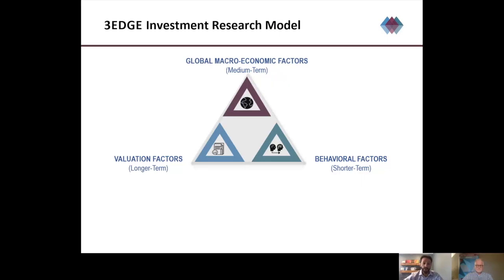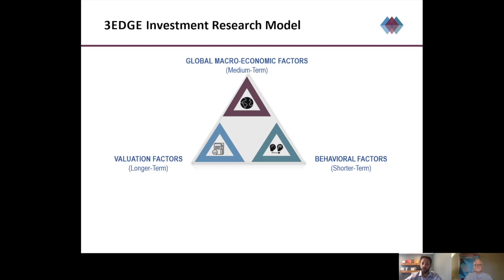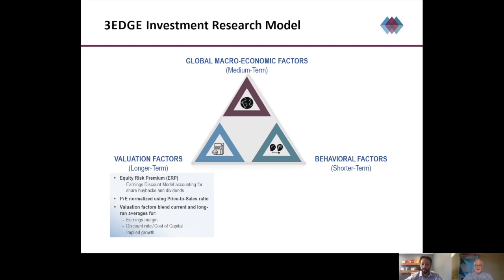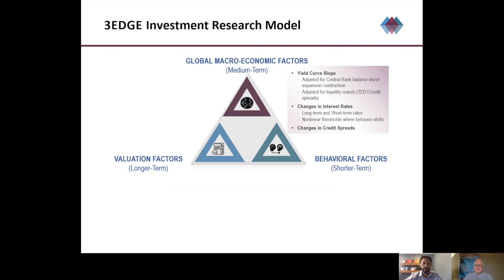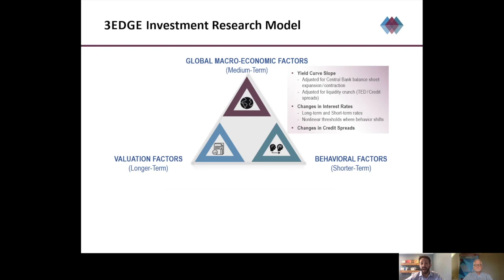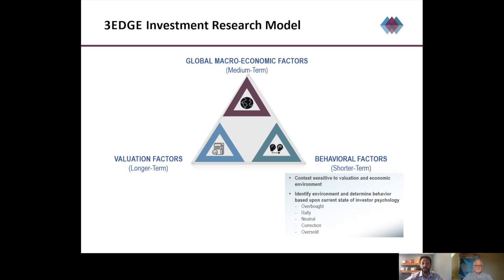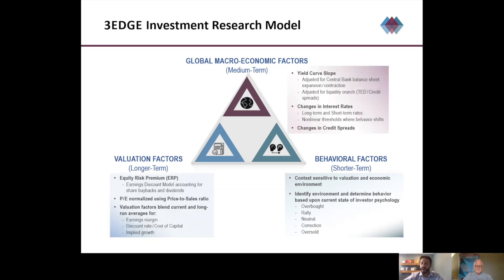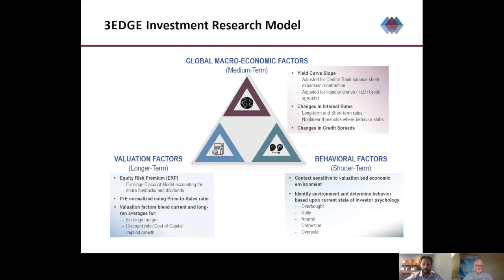The 3EDGE Model: Powering our Investment Research Process: Week in Review: July 25, 2020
What powers the 3EDGE investment research process?  Fritz Folts and  Eric Biegeleisen take a look under the hood and describe the workings of our proprietary 3EDGE model. They look at the long, medium and short-term factors the model utilizes to provide insights into the likely direction for various asset classes.